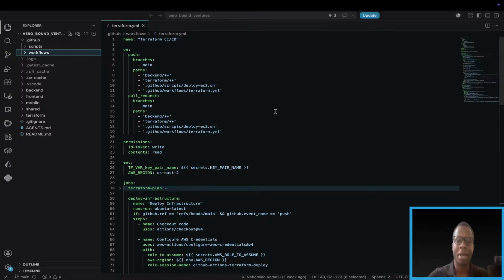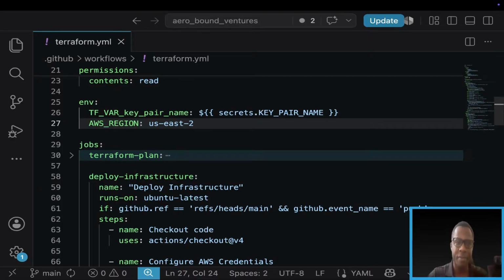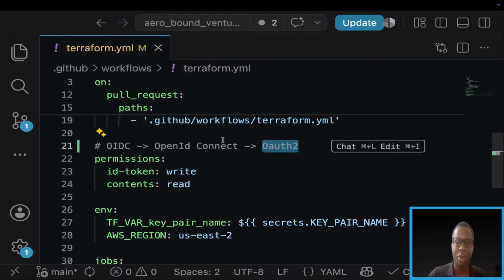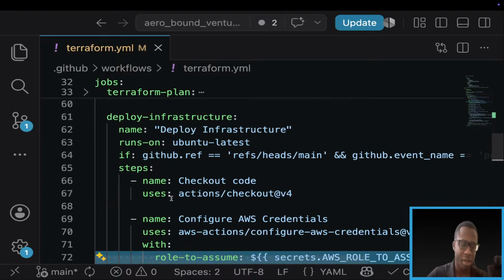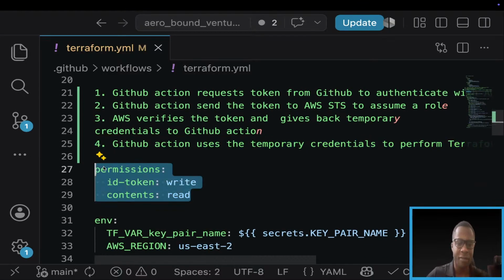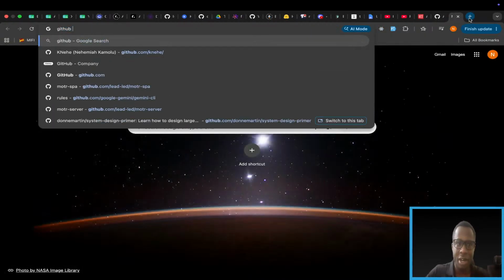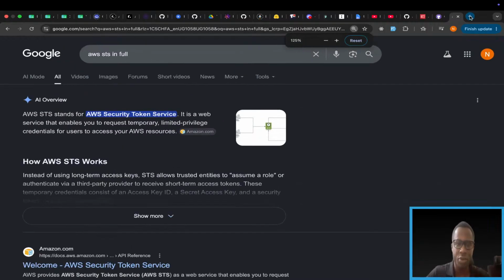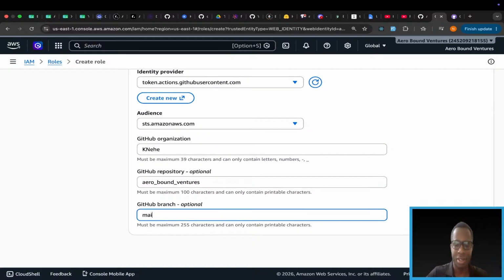Replacing Static AWS Keys with OIDC | GitHub Actions + Terraform | Flight Booking Engine | Day 91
In this livestream, I’m replacing static AWS access keys with AWS OIDC for GitHub Actions. I’ll explain what
  OIDC is, why it’s safer than long-lived IAM keys, and how GitHub Actions can assume a temporary AWS role during Terraform deploys.

  Then I’ll go line by line through the workflow and Terraform changes in this project: the permissions block,
  aws-actions/configure-aws-credentials, the AWS_ROLE_TO_ASSUME secret, the role trust policy, and how Terraform
  deploys to AWS without storing static AWS credentials in GitHub.

  If you use GitHub Actions, Terraform, or AWS and want a cleaner deployment setup, this stream will show the
  exact OIDC flow I implemented in the Flight Booking Engine.